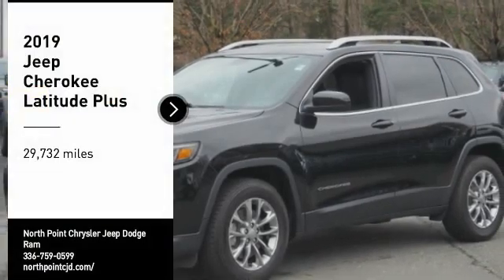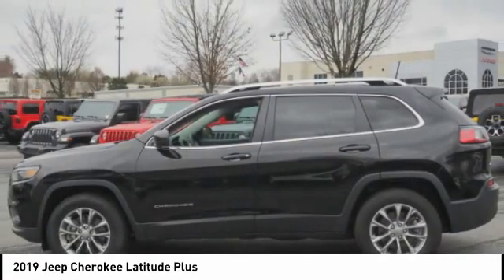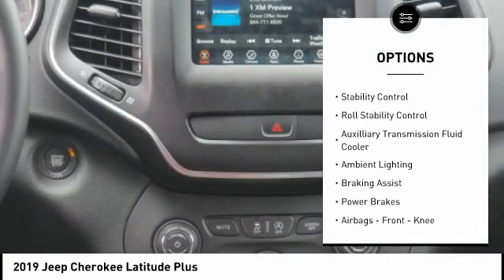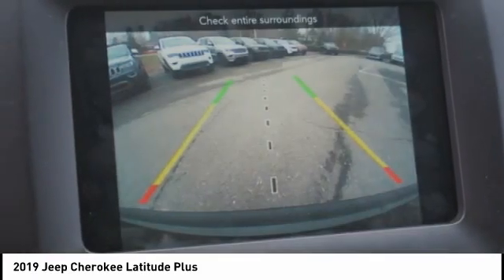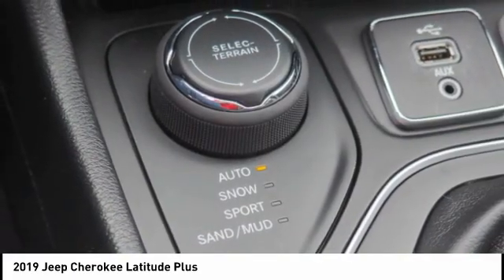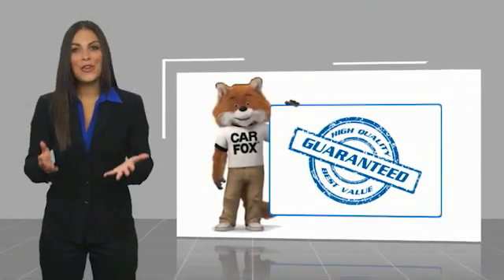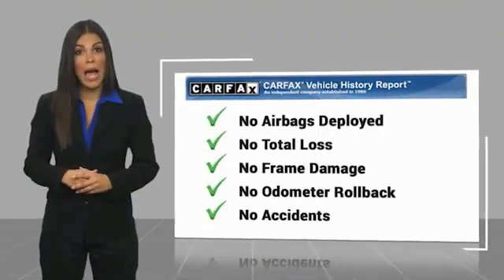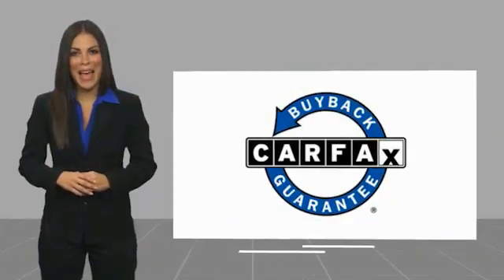2019 Jeep Cherokee Winston-Salem NC T2817A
2019 Jeep Cherokee Latitude Plus

You'll love this 2019 Jeep Cherokee. This is a vehicle you'll want to take home. Call and get in touch with North Point Chrysler Jeep Dodge Ram directly, and be the first to open the vehicle door today!